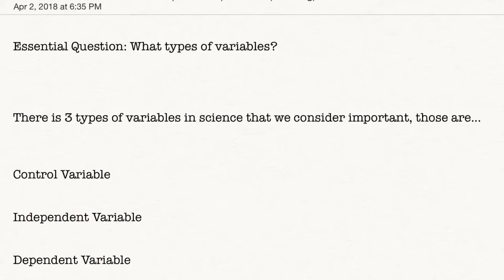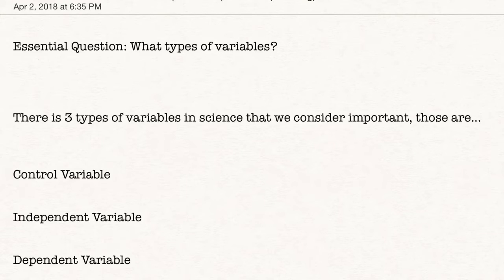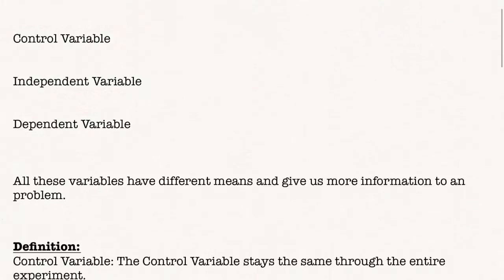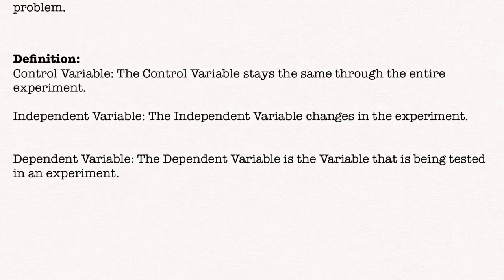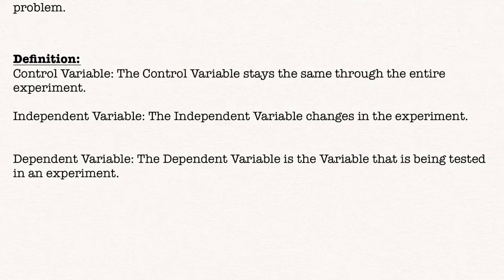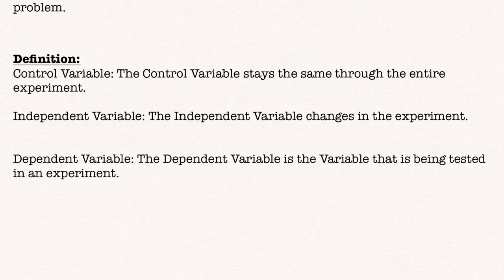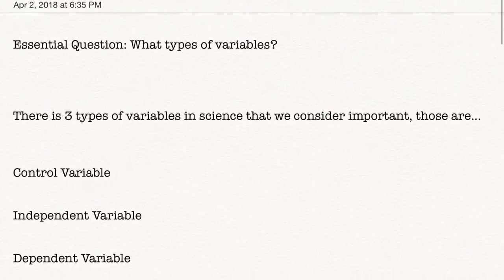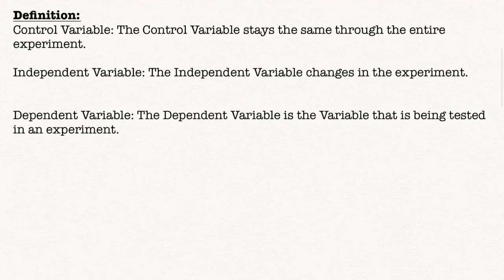WHAT TYPES OF VARIABLES? | Grade 6 | Science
In this video you learn what types of variables are there.

This channel is about learning new stuff and sharing new stuff. Here I will be conducting lessons daily to show some simple and easy tricks! The best thing is they are very quick and easy to learn. So get your backpack ready and hop on this journey with me and all the others.